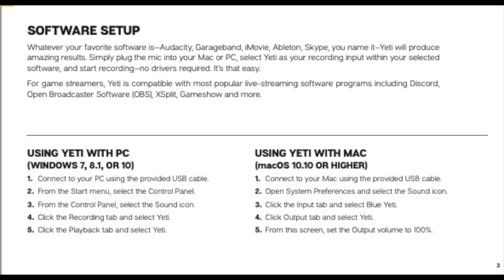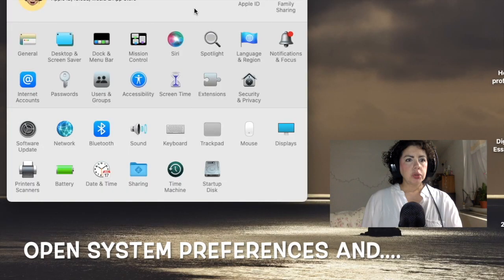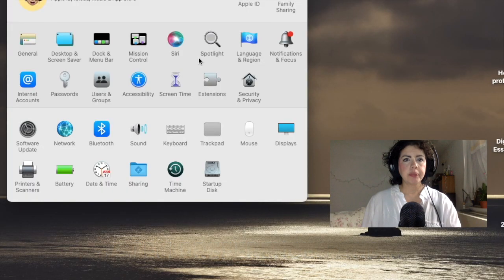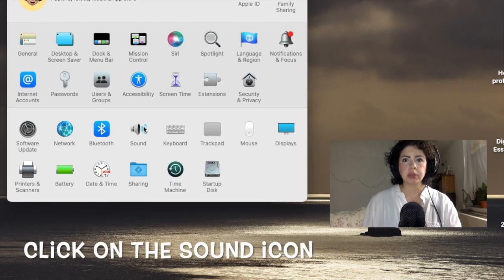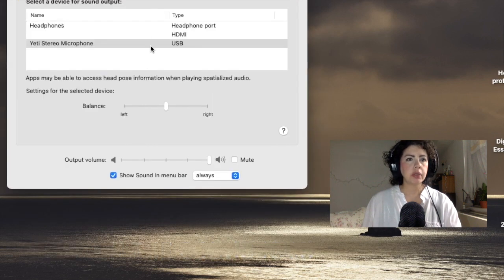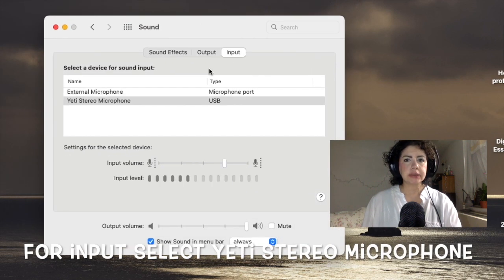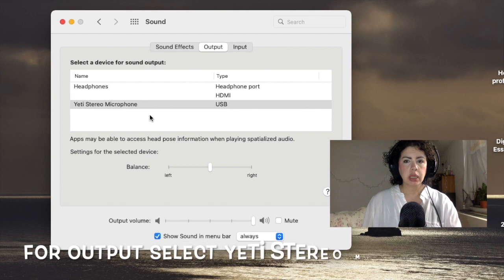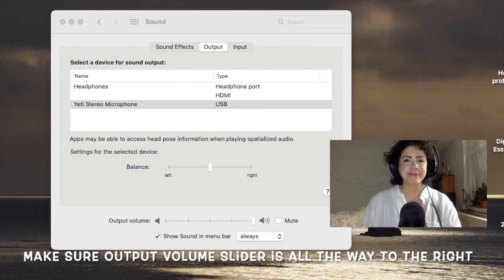Use a Headset with your Blue Yeti Mic | How to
How does the Blue Yeti microphone function when you set it up exactly as instructed in both quick start and user guides...

As opposed to what search results on YouTube dictate?

The use guide states to configure input (macOS)/recording (PC) and output (macOS)/playback (PC) to Yeti.

YouTube search results state to configure input/recording to Yeti and output/playback to internal speakers

It all has to do with your headset.

The guide settings are optimal for listening to yourself while recording. In my humble opinion, using your headset while recording creates a better product.

If wearing a bulky headset is not your vibe, here are some alternatives that might spark some joy:

FIFINE PC Gaming Headset

Arama USB Headset

Logitech H390 Wired Headset

LUDOS Clamor Wired Earbuds

Logitech for Creators Blue Yeti US Microphone

**Note: This description has some cool links to find the stuff we mention in the video. If you click on them, it helps our channel without costing you a single penny. We might earn a tiny bit of money if you use the links, but you don't have to if you don't want to. Thanks for being awesome!**